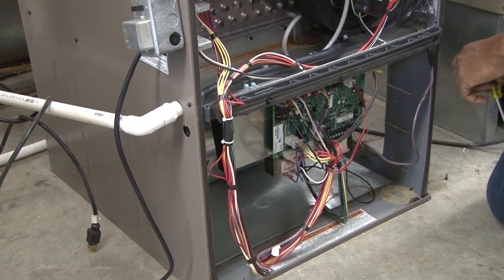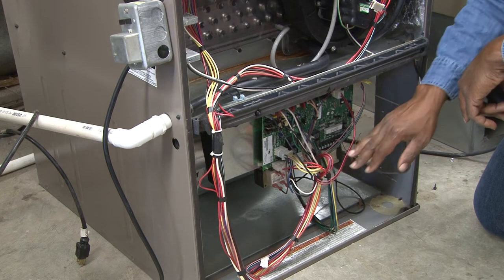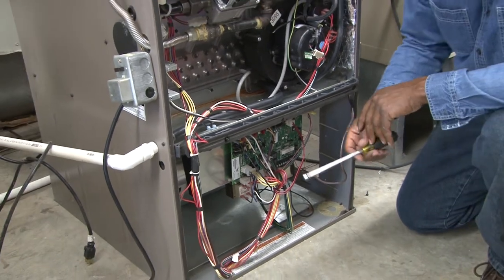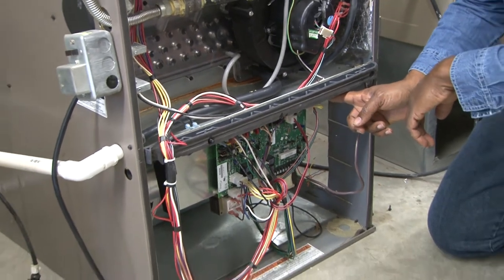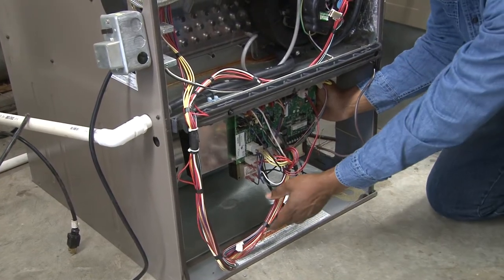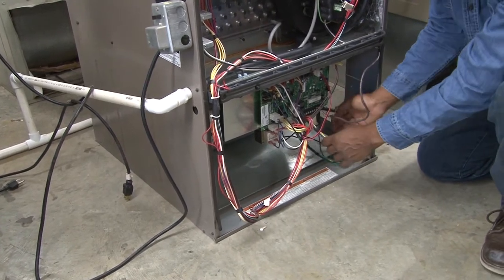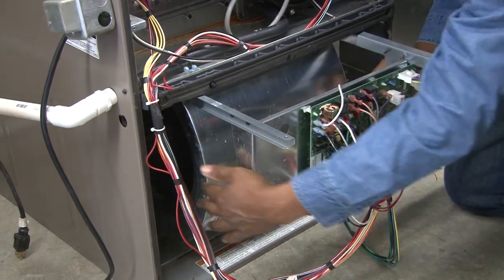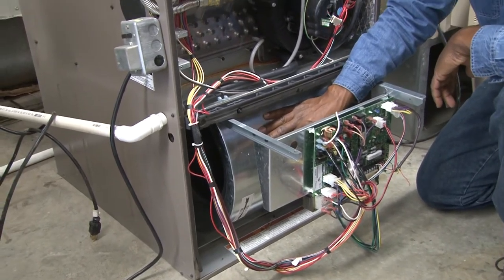Blower Assembly Furnace